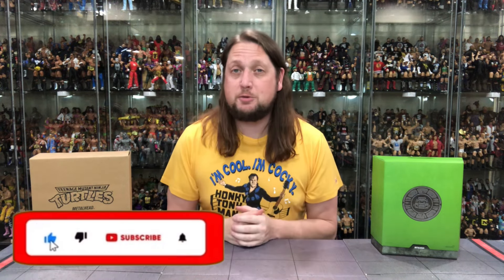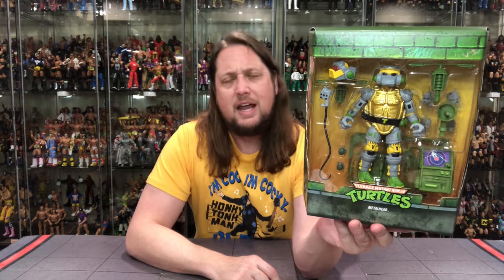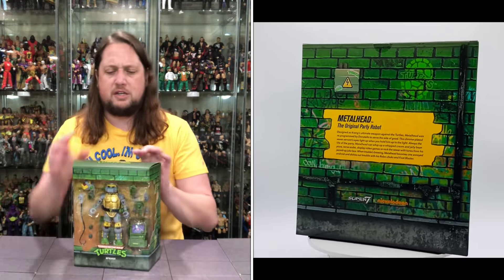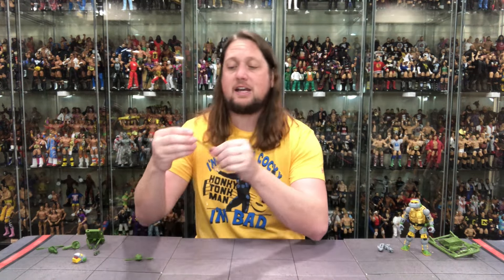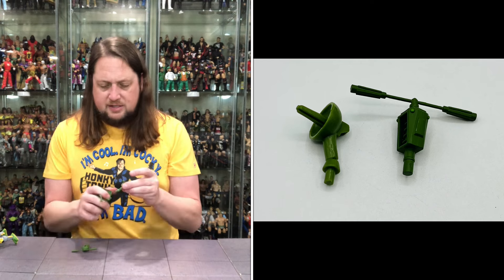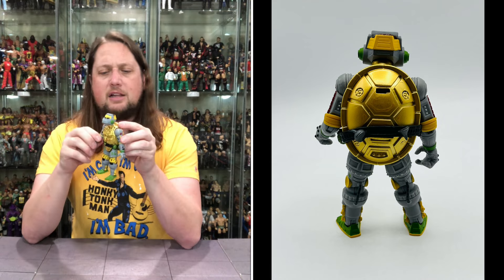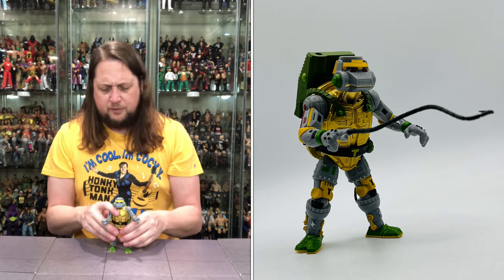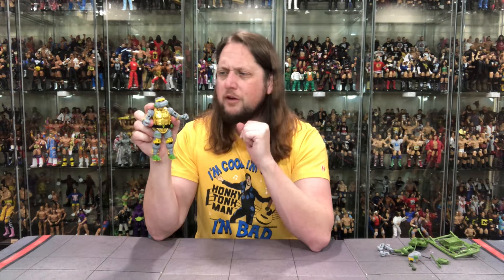Metalhead Teenage Mutant Ninja Turtles Super 7 Ultimate Unboxing & Review!